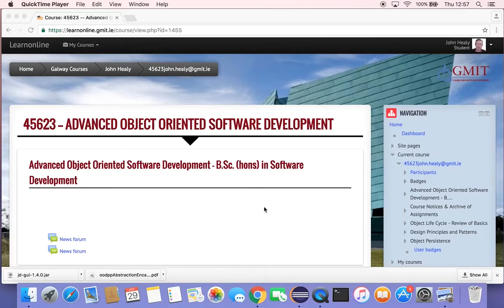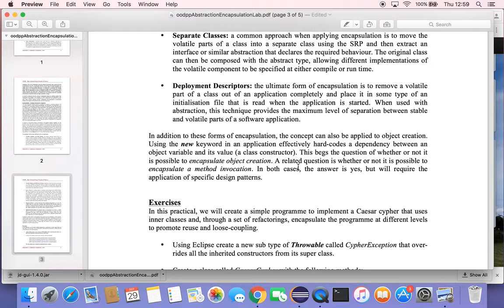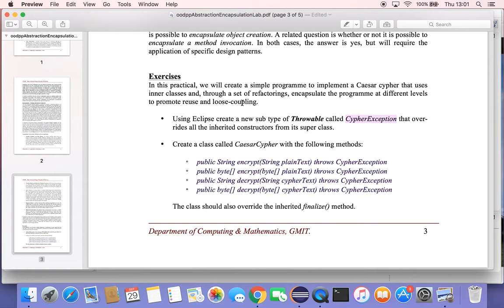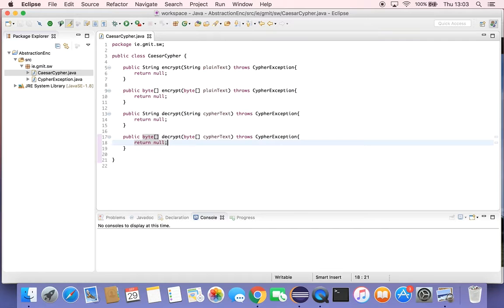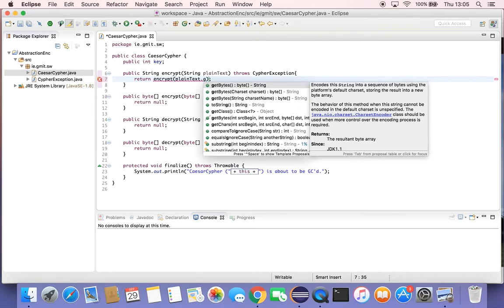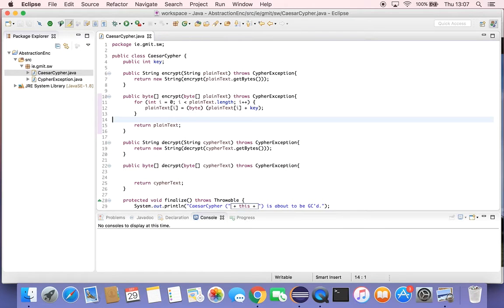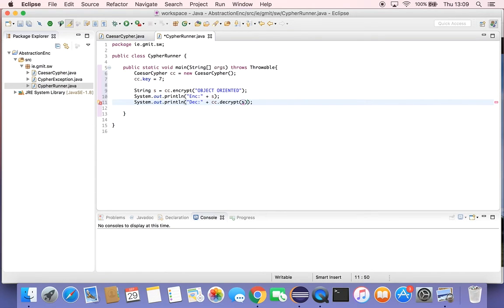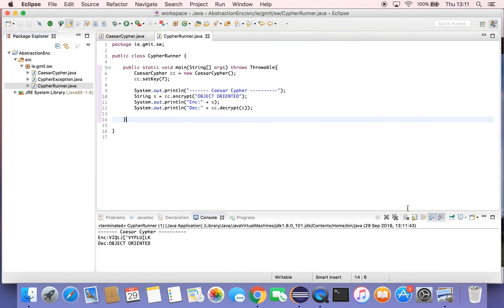Applying Abstraction and Encapsulation Lab (Screen Cast - Part 1)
Advanced Object Oriented Software Development Lab - Dr. John Healy
Dept. of Computer Science & Applied Physics,
School of Science & Computing,
GMIT
2016